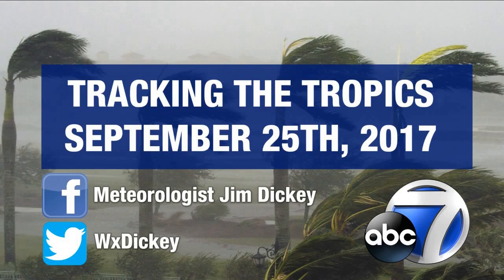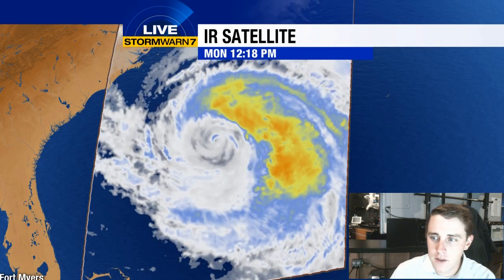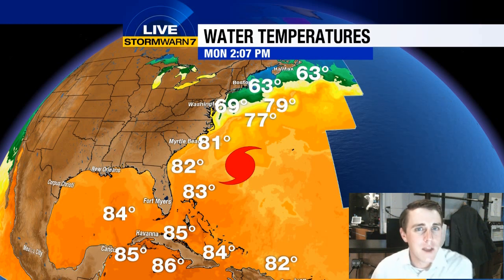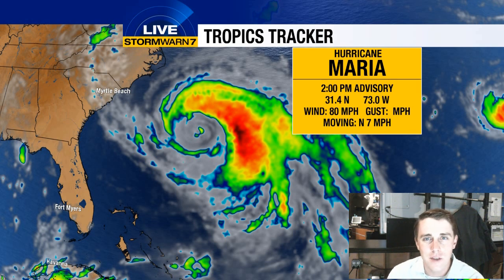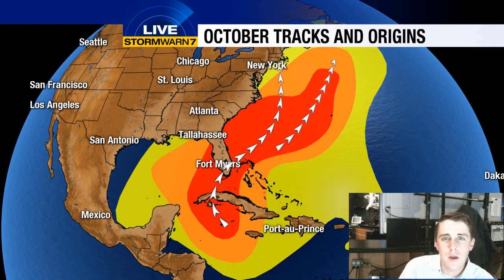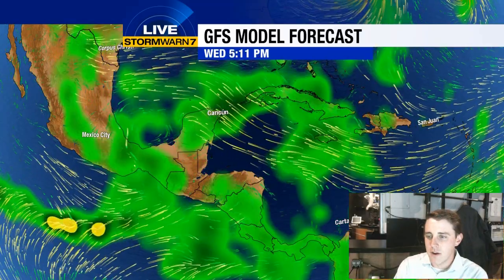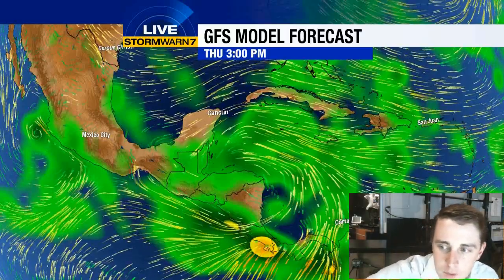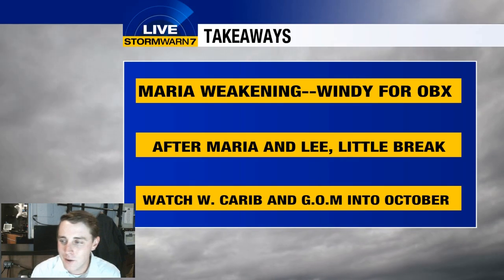Tracking the Tropics: Short break after Maria, watching western Caribbean into early Oct.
We still have two active storms in the Atlantic as of this writing — Maria and Lee. Neither is expected to make landfall, and both have likely already reached their peak intensities and will weaken going forward.